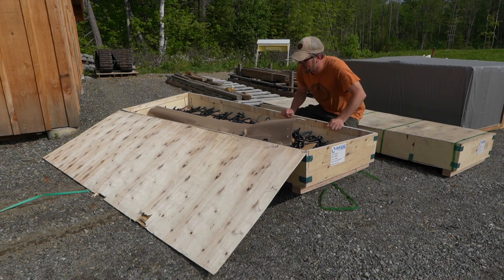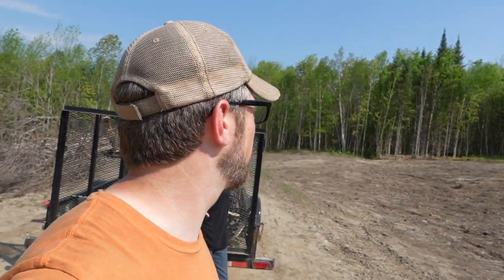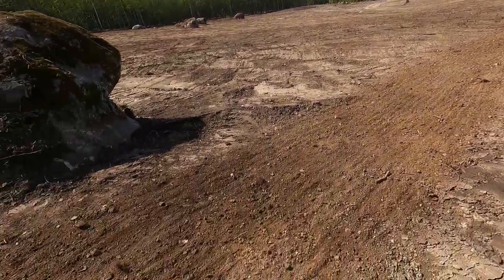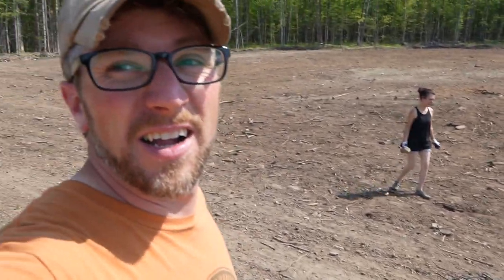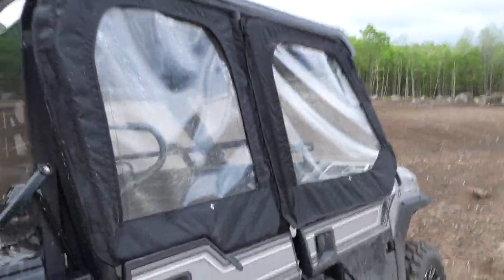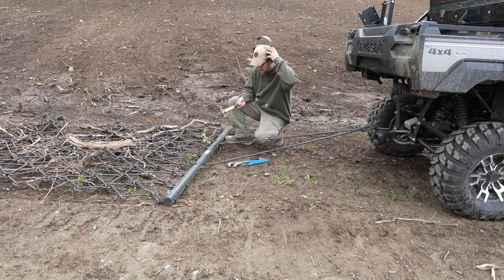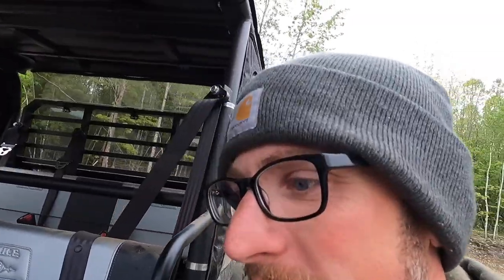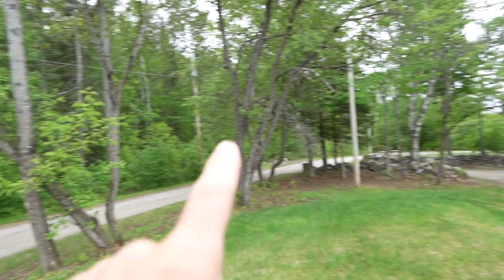Our NEXT Journey BEGINS! Building Our OFF-GRID Homestead in the Wilderness FROM SCRATCH